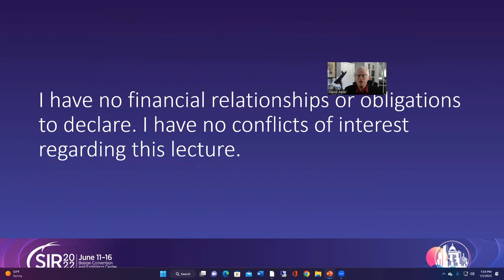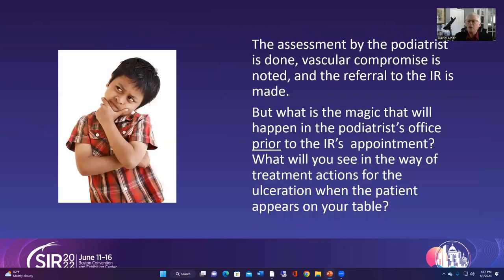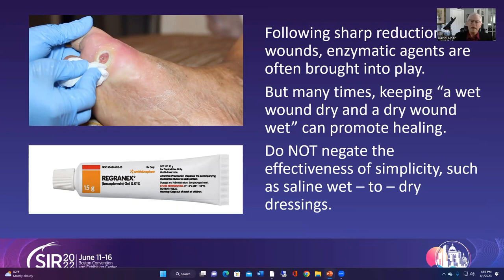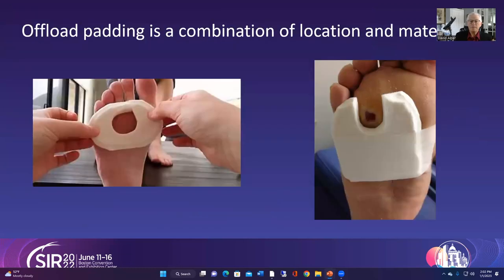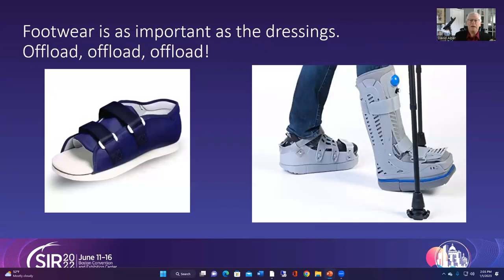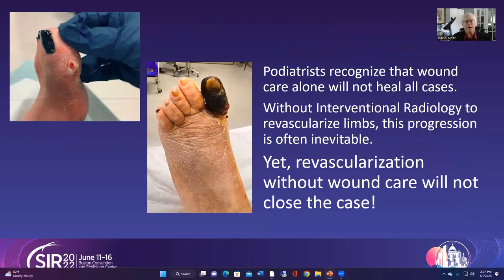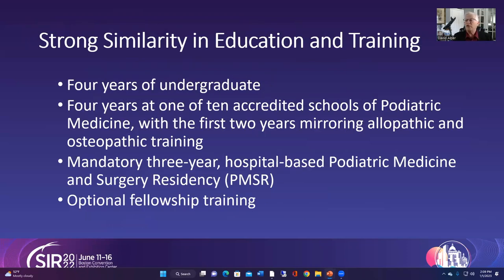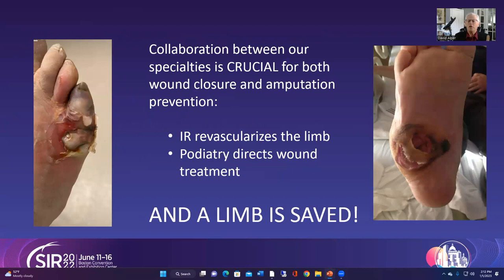Wound Care Basics for the Vascular Specialist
This presentation covers the basics of wound care that every vascular interventionalist should be familiar with to care for their vascular patients.